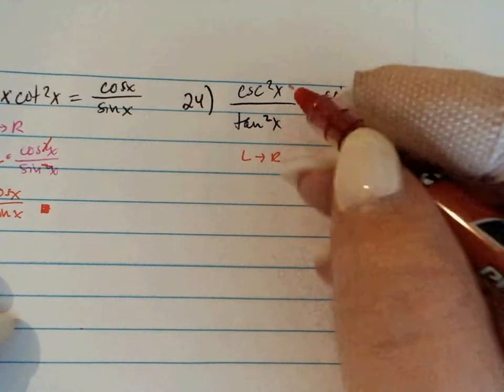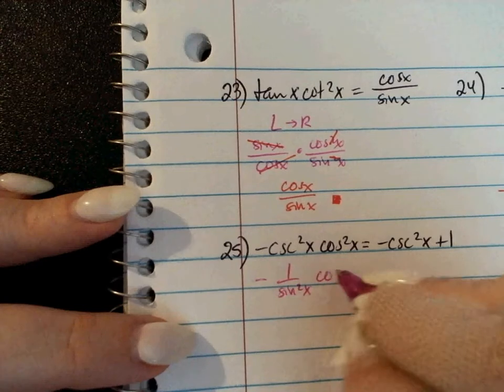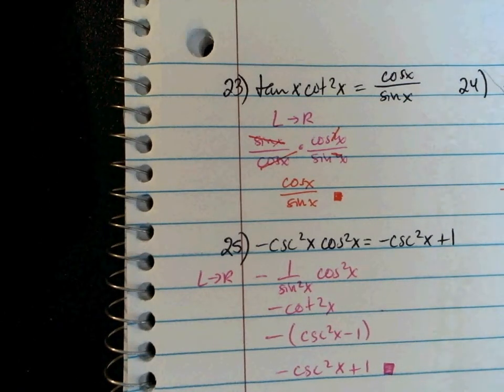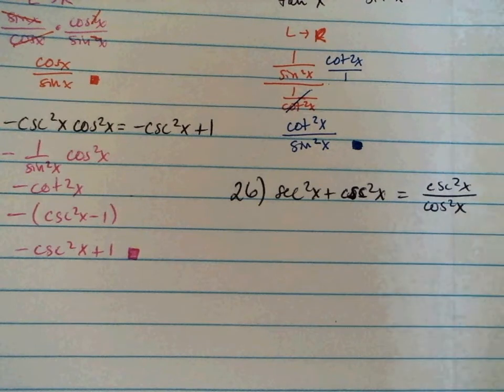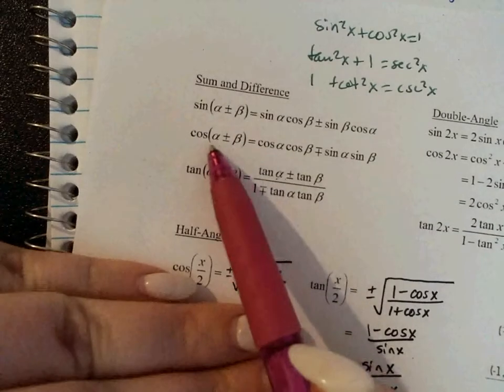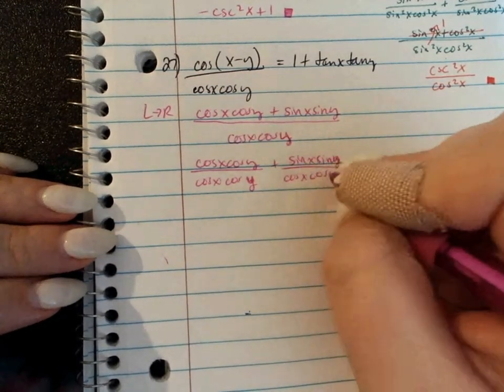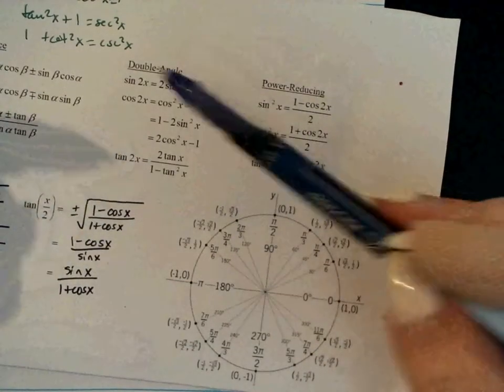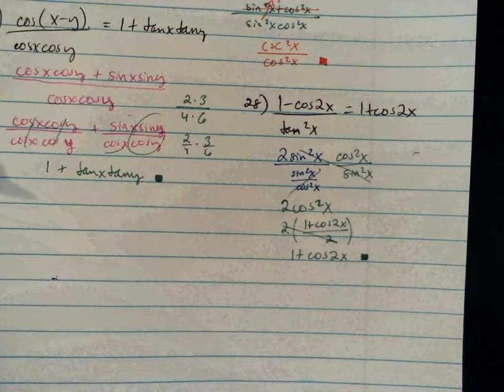5.1 - 5.3 Test Review Page 4